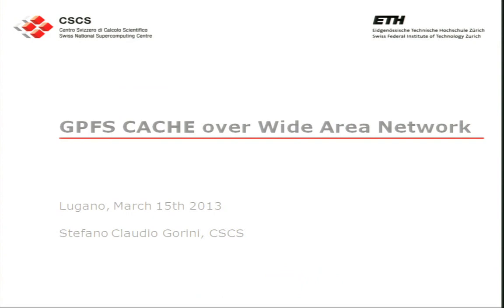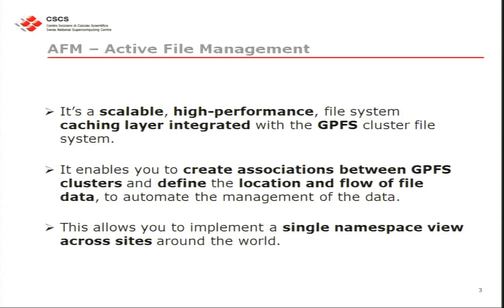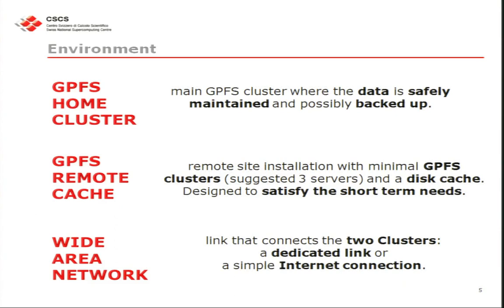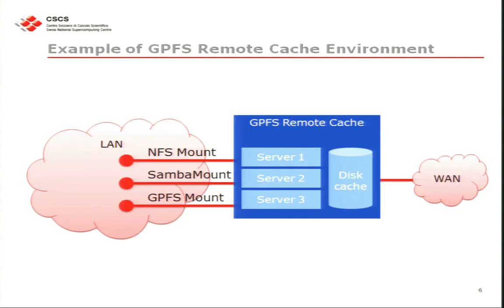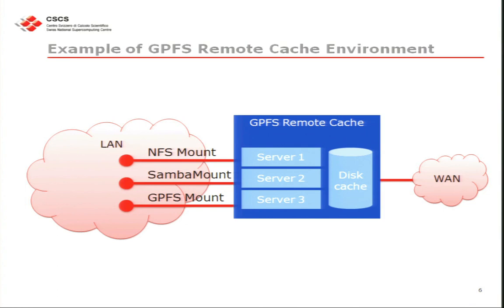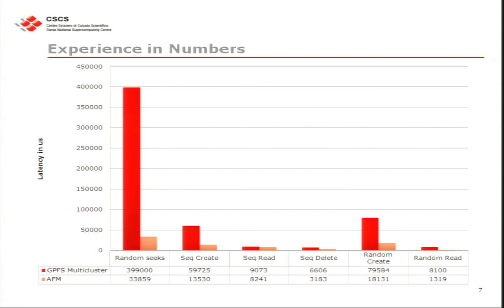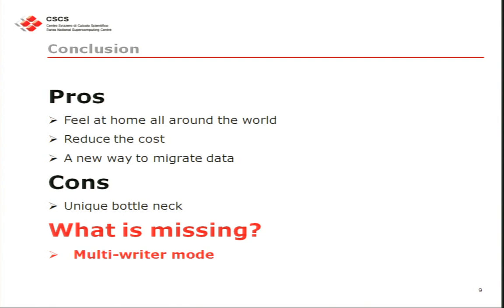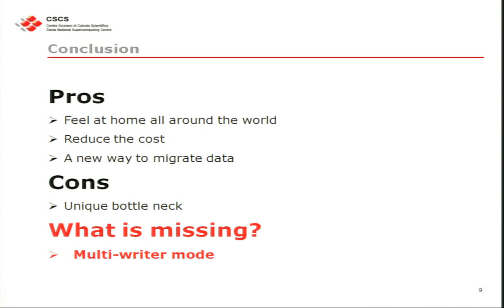GPFS CACHE over 200 Km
In this video, Stefano Claudio Gorini from the Swiss Supercomputing Centre Lugano-Zurich presents: GPFS CACHE over 200 Km.

Recorded at the 2013 HPC Advisory Council Switzerland Conference.